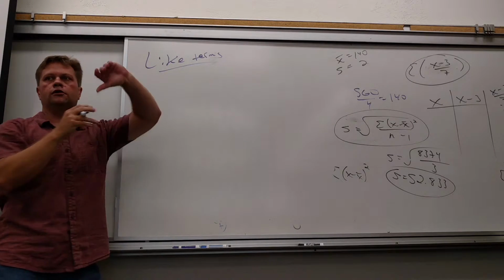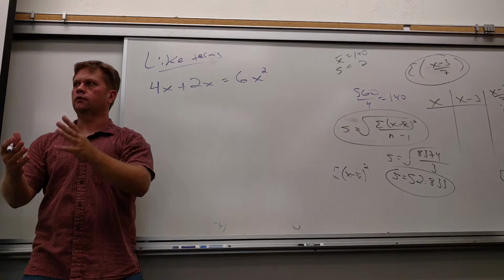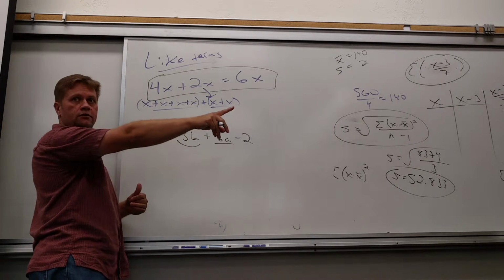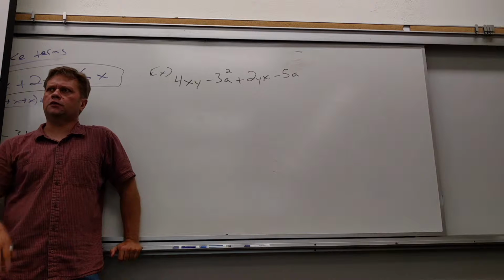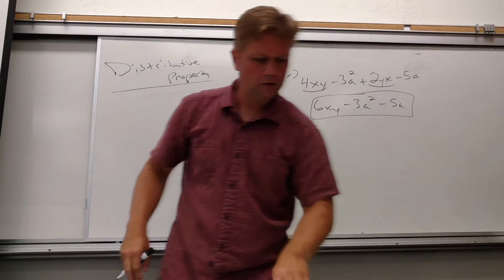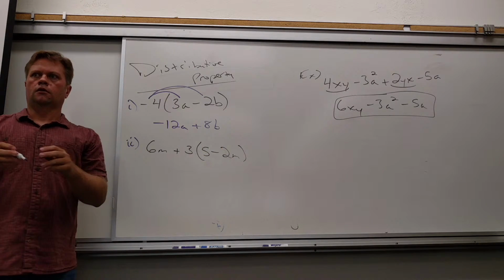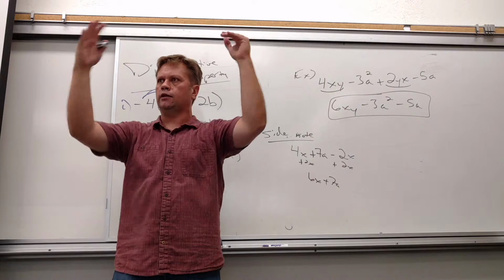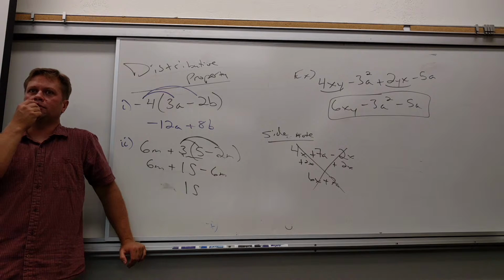Math 298, Sept 21 Lecture, Part 2